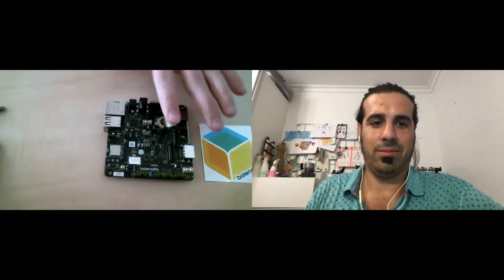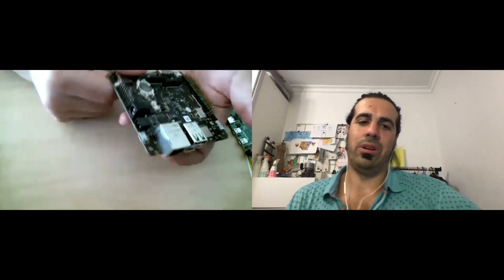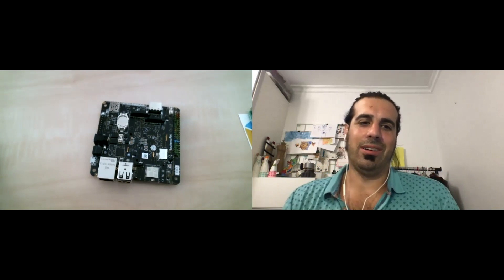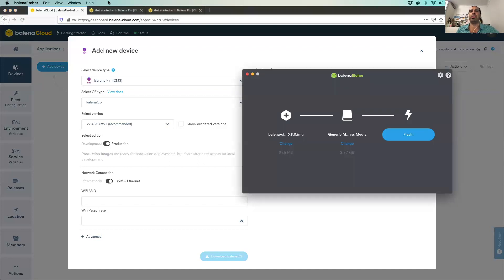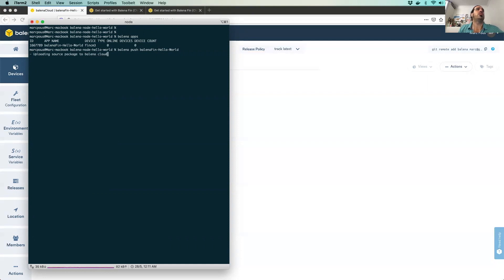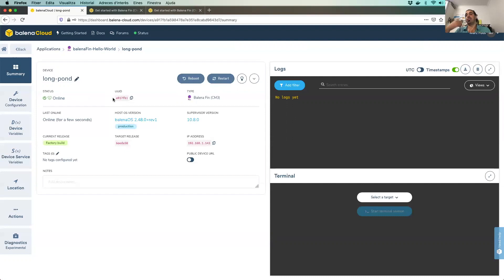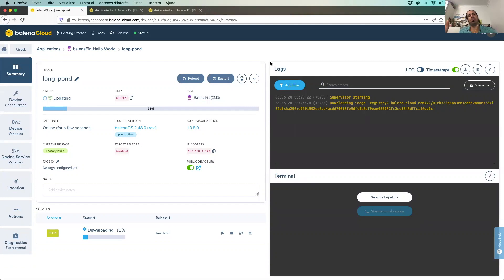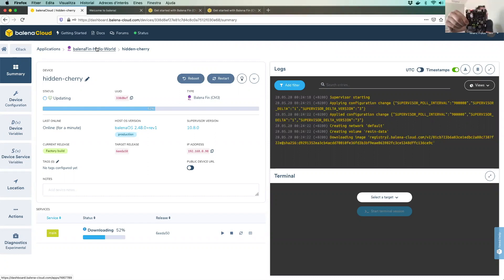Getting started with balenaFin the Raspberry Pi for professionals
The balenaFin is a professional carrier board for the Raspberry Pi Compute Module.

The mission of the balenaFin is to unlock the potential of physical computing by removing the friction faced by fleet owners. balenaFin can run all of the software that the Raspberry Pi can run, whilst being hardened for field deployment and adding some features we have seen our users need the most. Some examples are the co-processor, the eMMC memory, the power supply, the mPCIe and more.

0:00 Introduction
0:45 balenaFin Hardware Overview
11:06 Deploying the app to balenaFin
14:12 Flash balenaFin with Etcher.io
15:38 balenaCLI
18:35 Adding a new device on balenaCloud
22:15 Adding a second device - Fleet Management
34:00 Conclusions